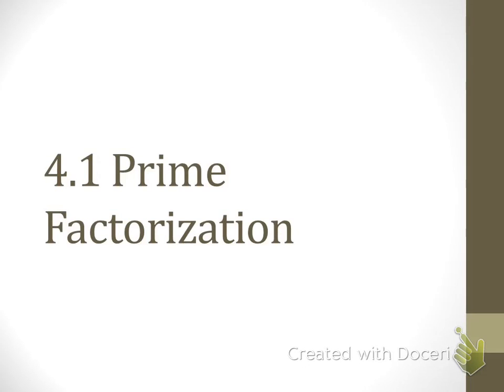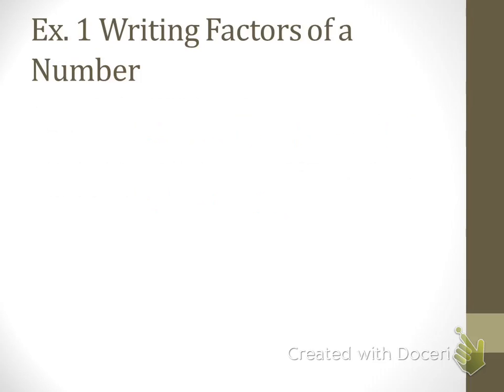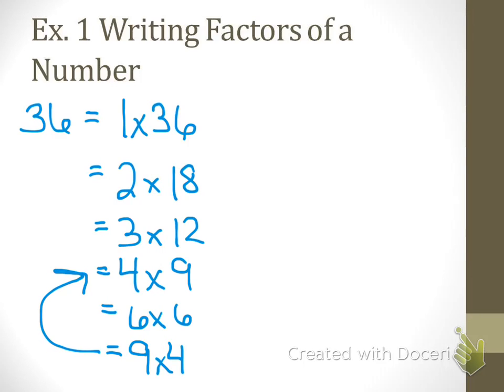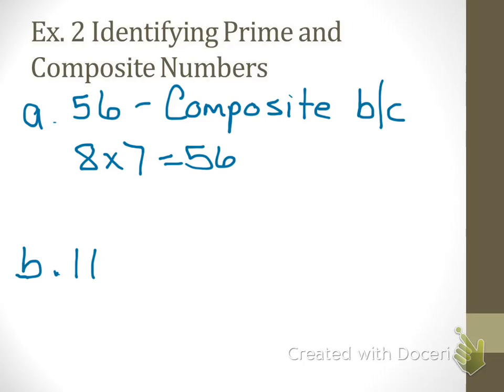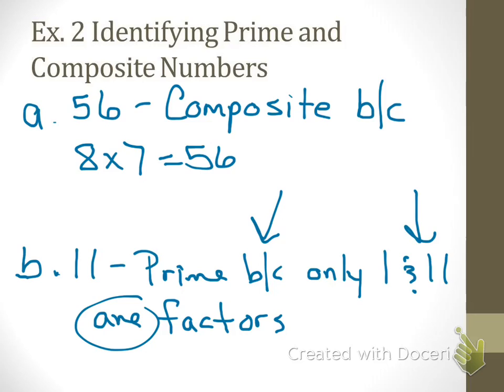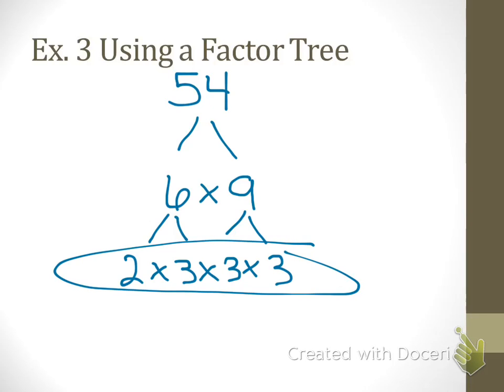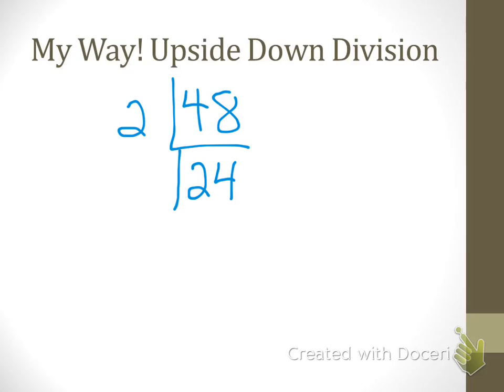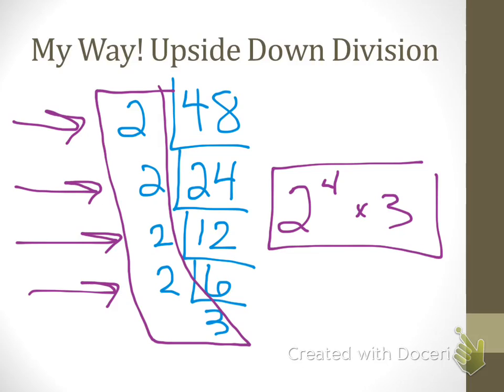4.1 Prime Factorization